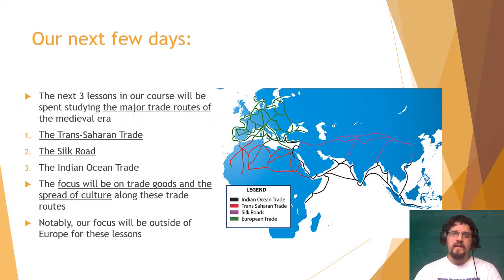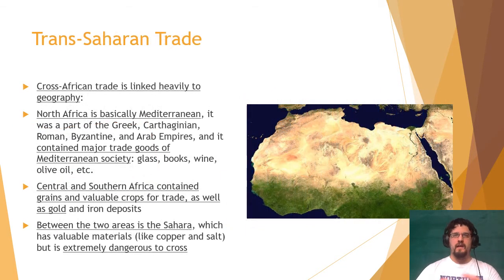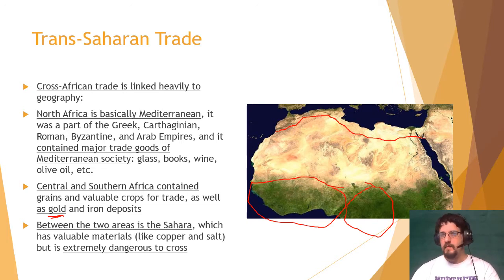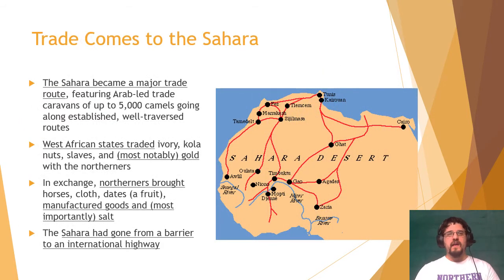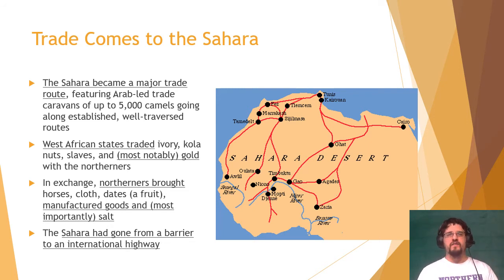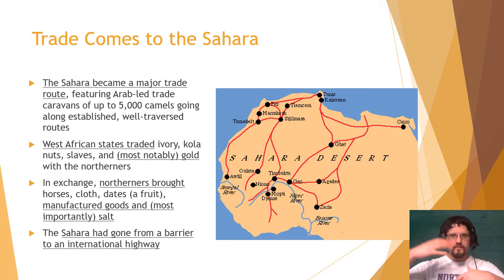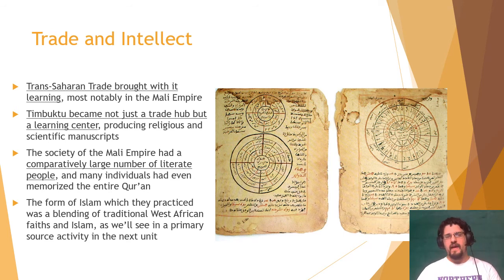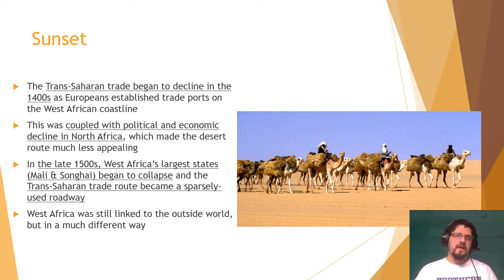Trans Saharan Trade Remote Lesson